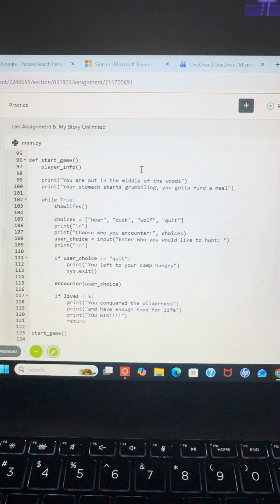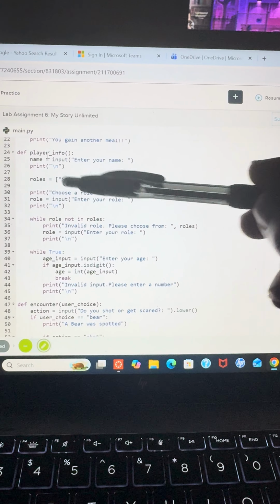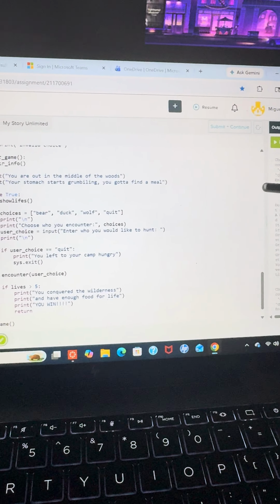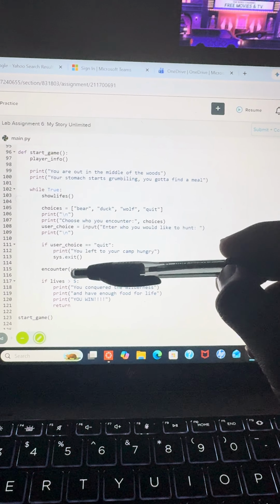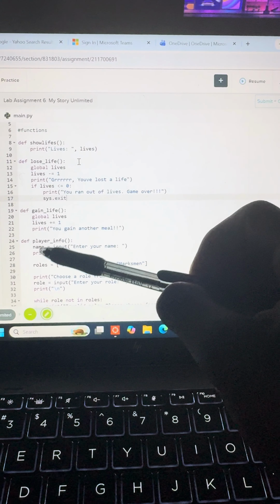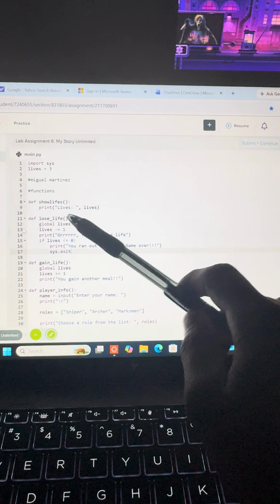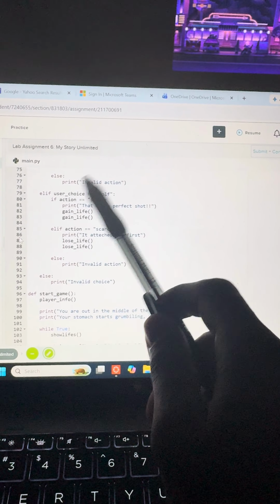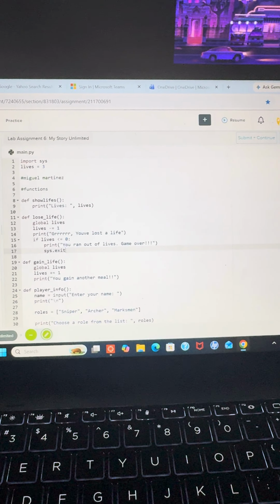April 7, 2026